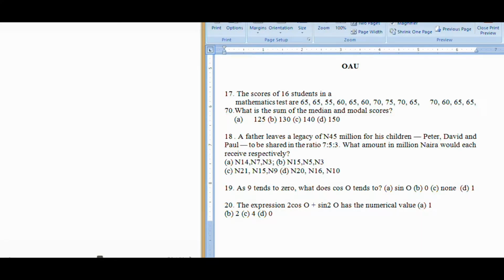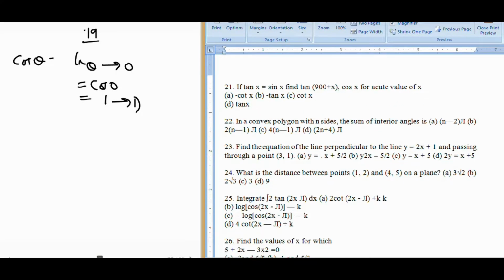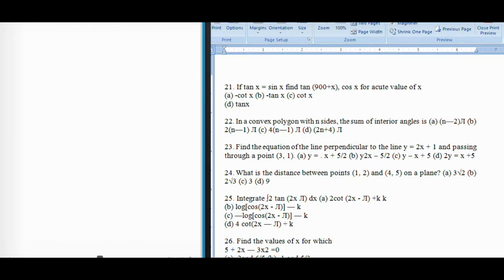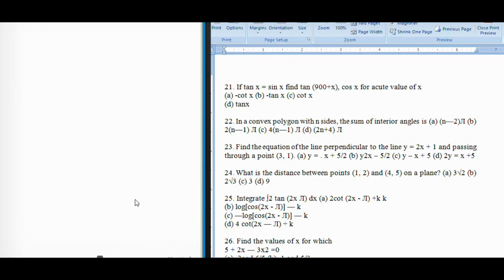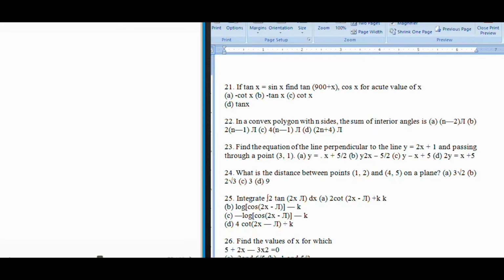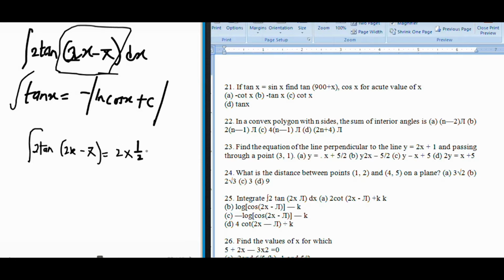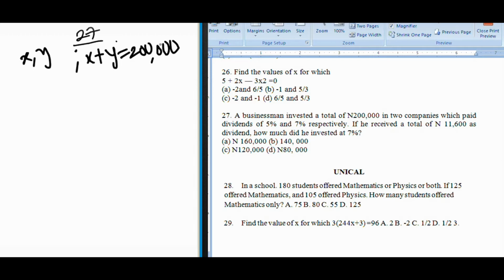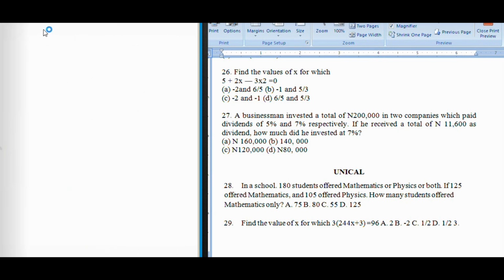oau mathematics post utme tutorials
Obafemia Awolowo University Post Utme Tutorials